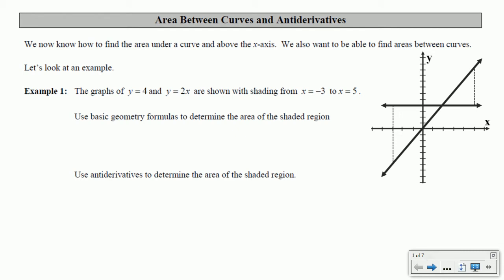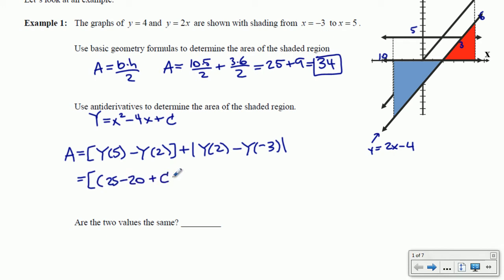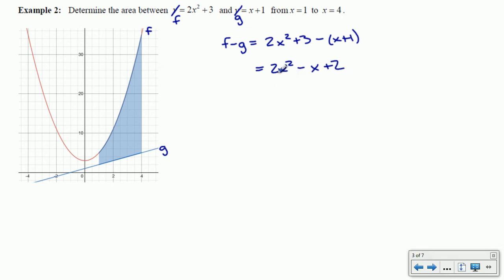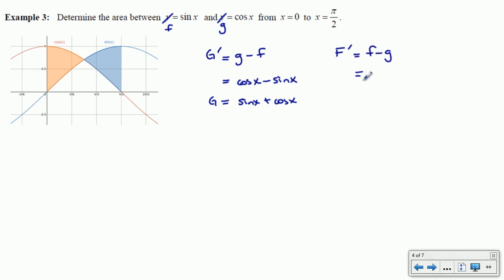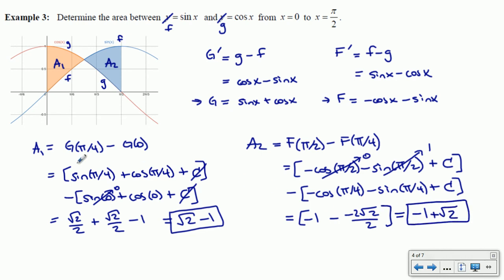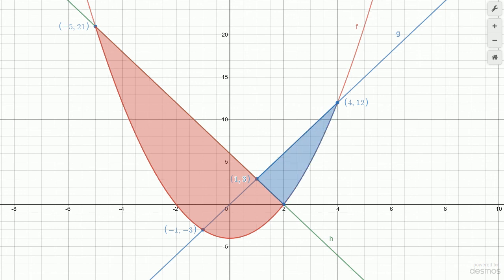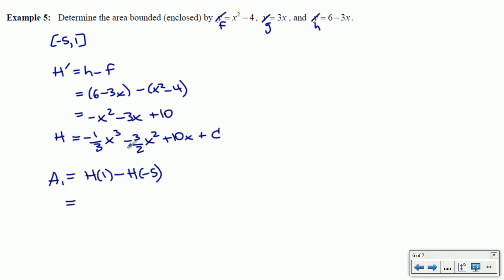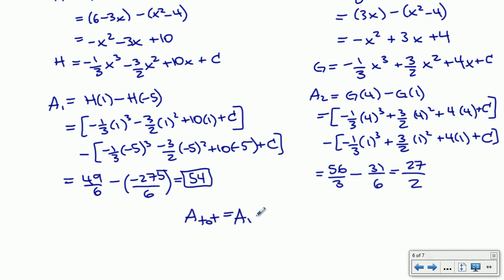5.4) Area Between Curves